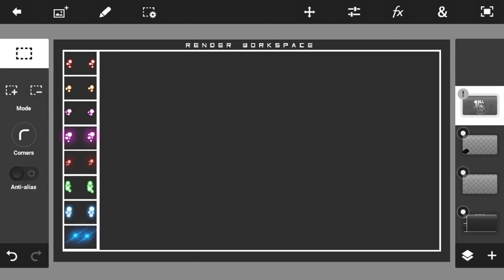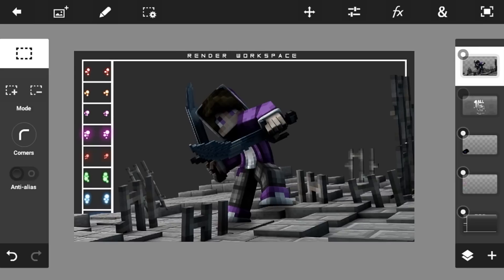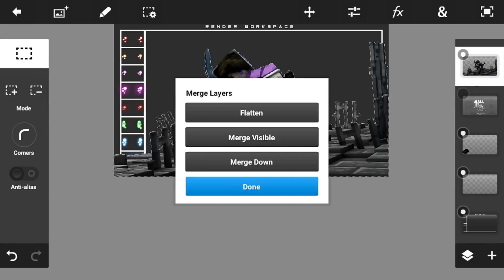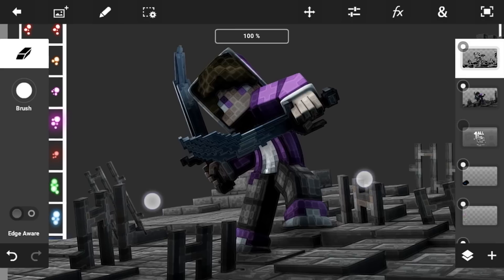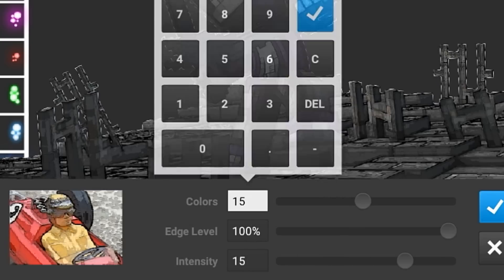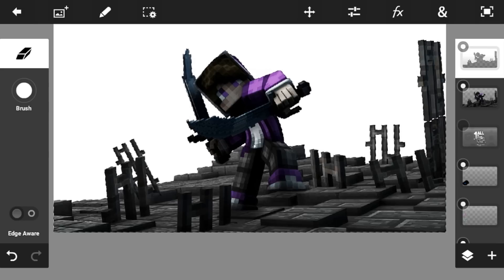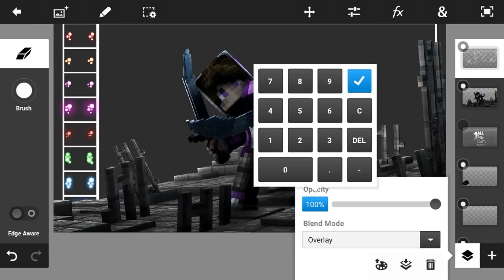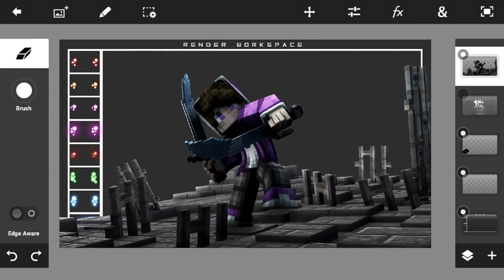How to Add a Amazing Render Effect in PS Touch • v2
_____________Link____________

-- Be Updated on my Channel :
-- Google+ : Mozenlen

-- Photoshop Touch
-- Kinemaster
-- PowerDirector
-- Phonto
-- AZ Screen Recorder
-- SCR Pro ( No Root )

My intro maker:
 dbgraphics:
  * Link will be updated soon *

* The Song that I used is not mine so The Full Credit is to the Creator *